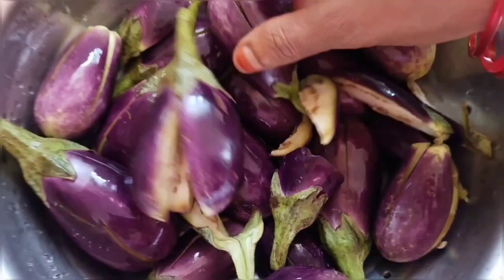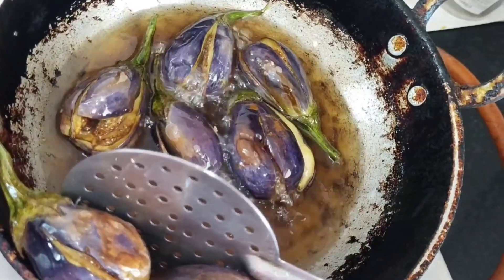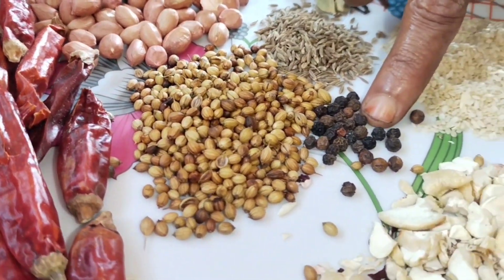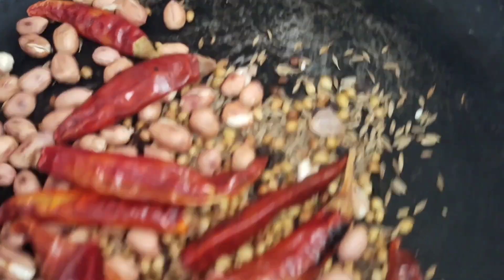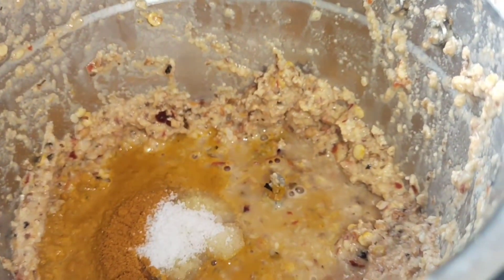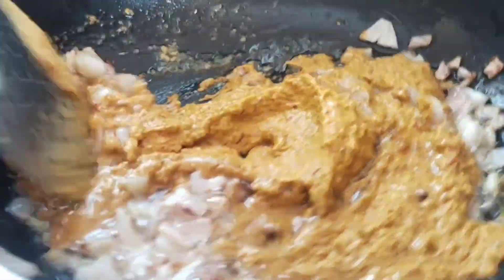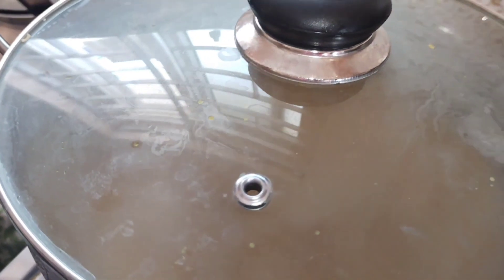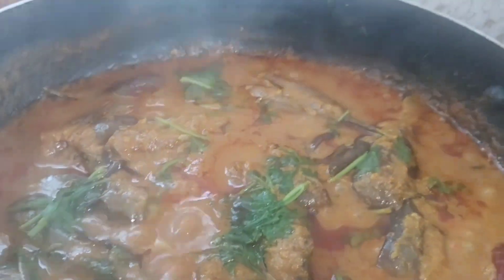how to make gutti vankaya | tasty & spicy gutti vankaya curry | గుత్తి వంకాయ